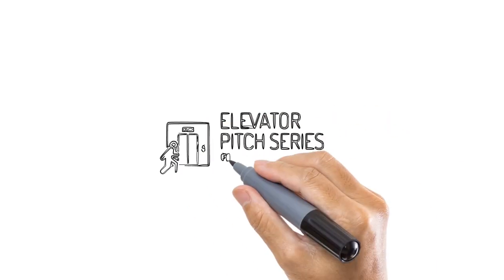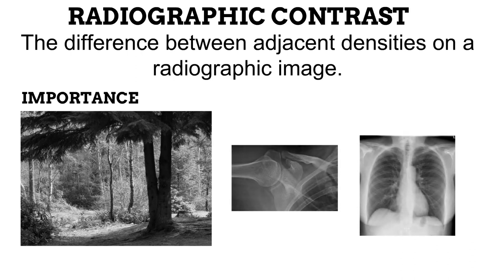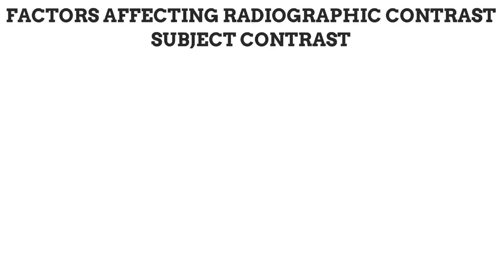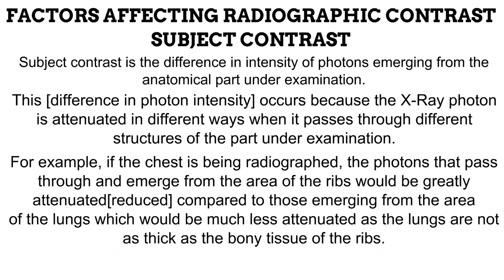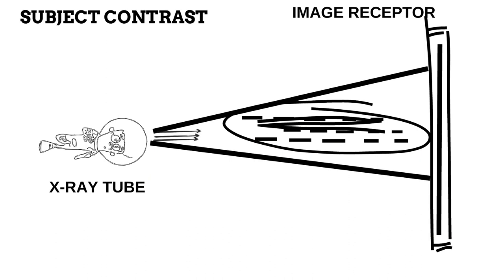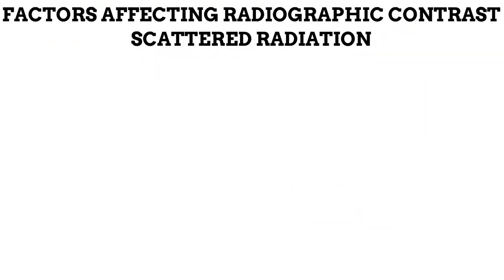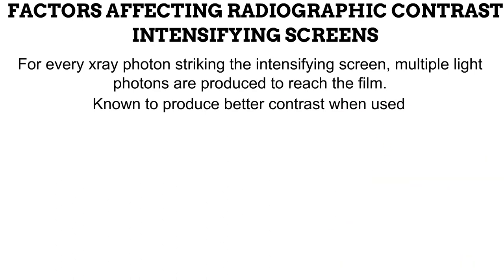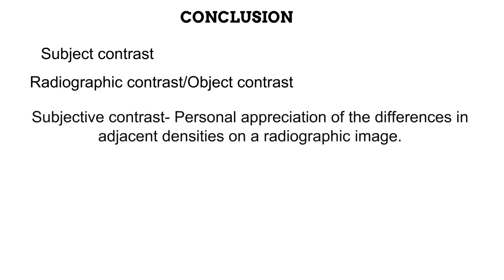3. Contrast RADIOGRAPHIC IMAGING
We learn about radiographic contrast and how various factors affect it.